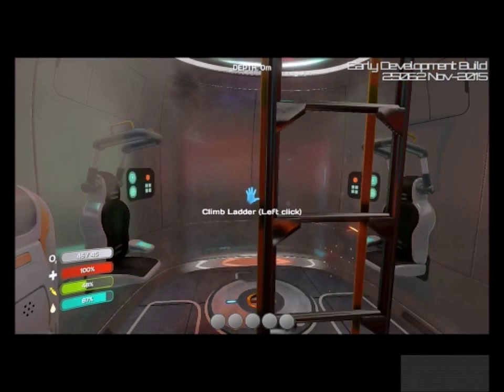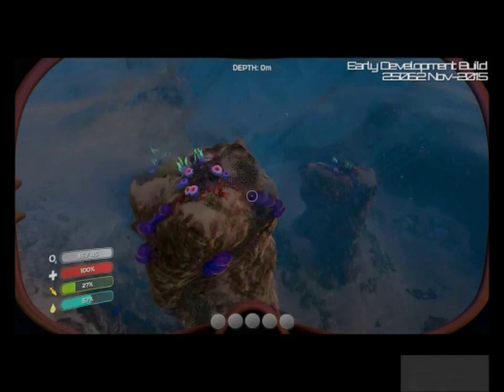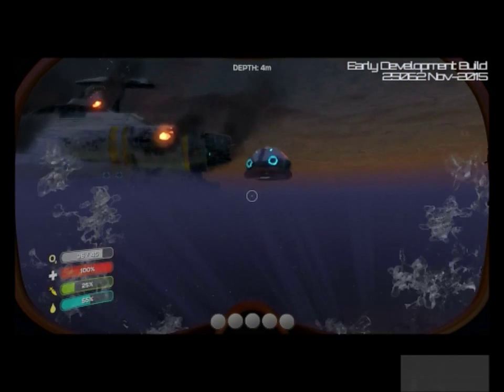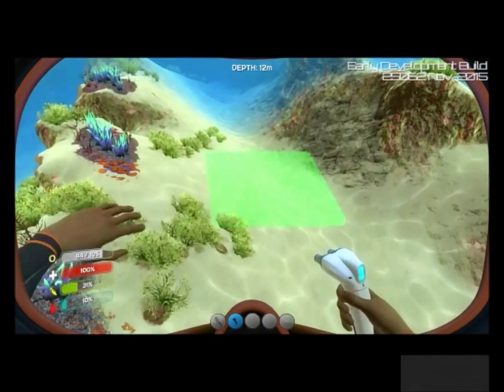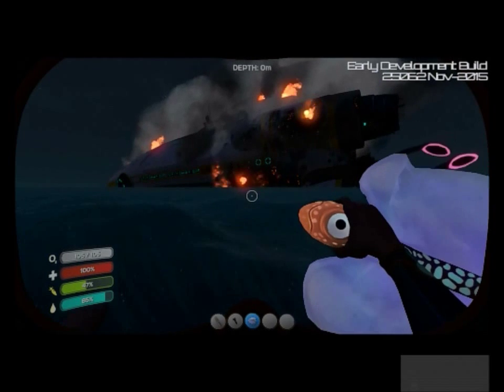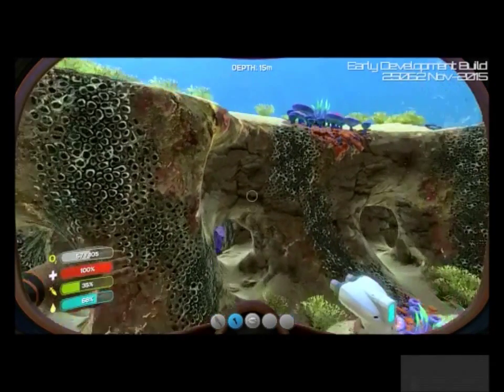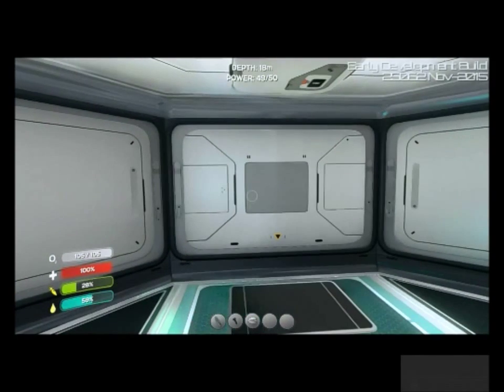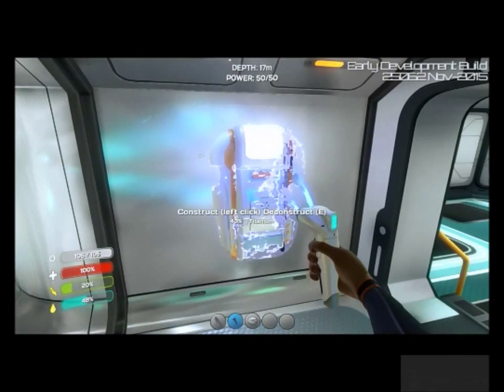Best Game EVER! Subnautica | NatePlays #5